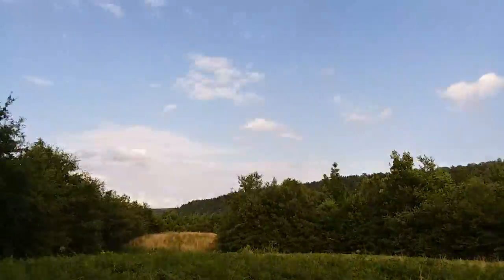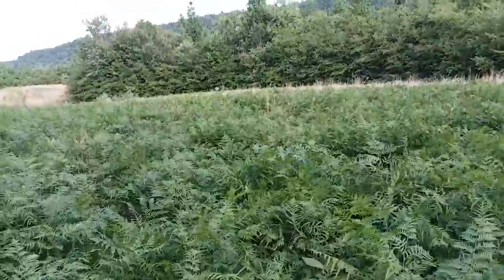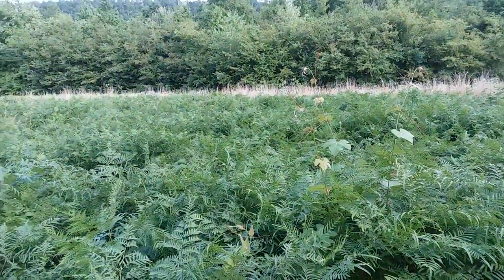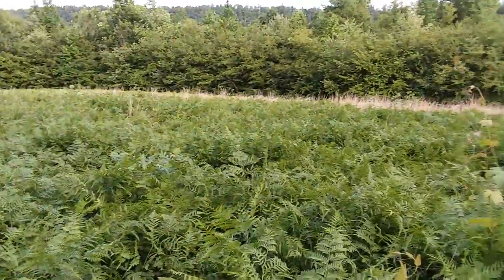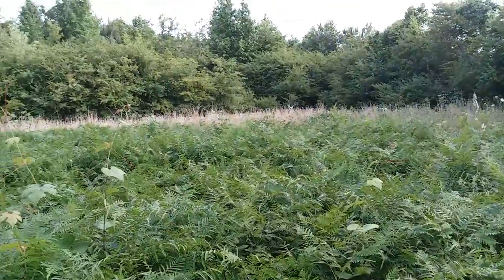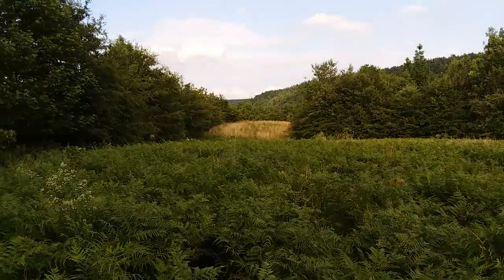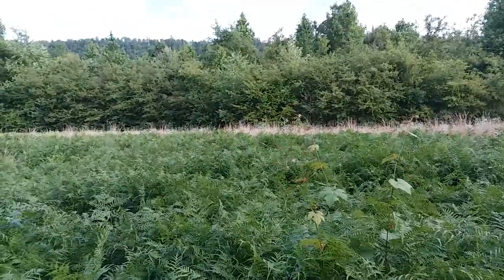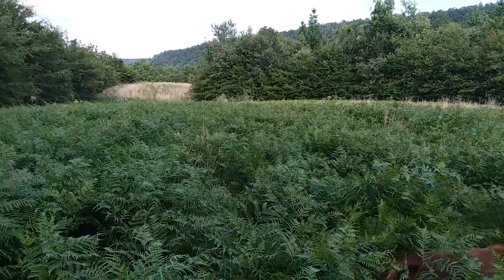Prairie land, our back 20 ish acres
farmerssonprepping@gmail